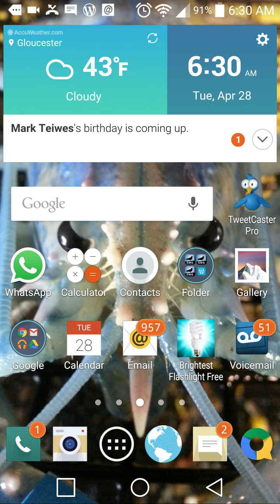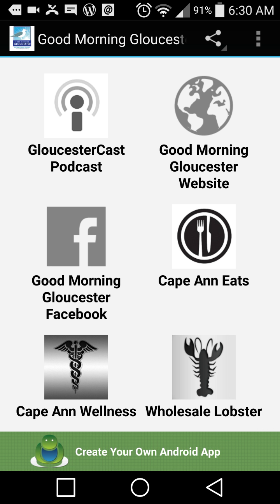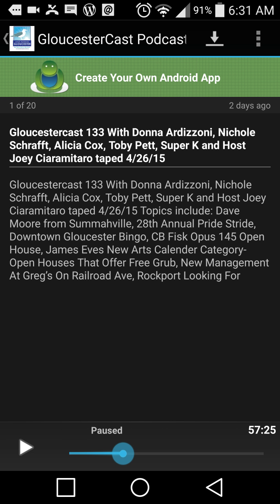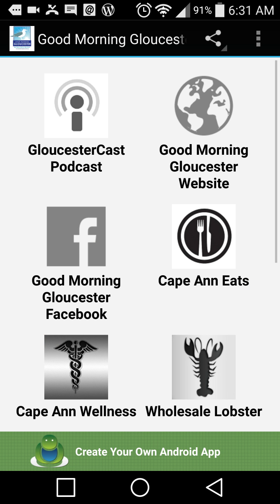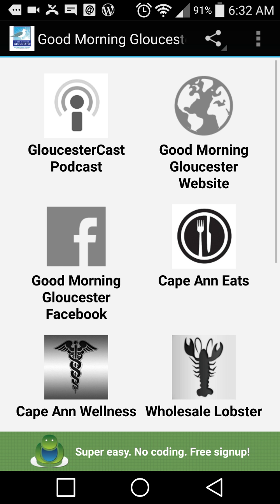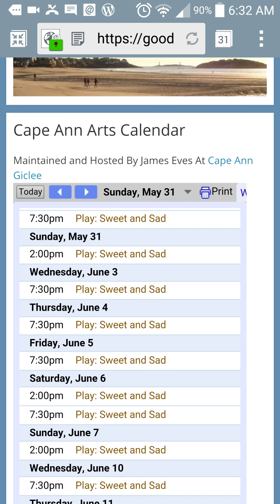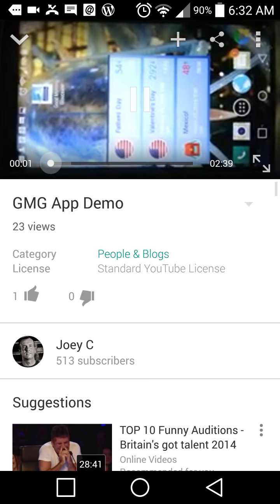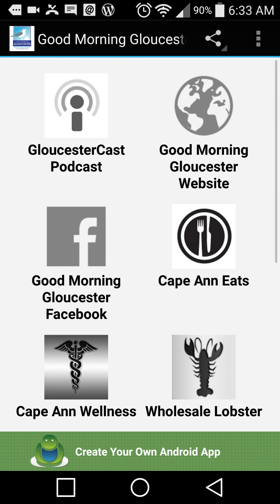Good Morning Gloucester App Demo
The New GMG App Video Demo. Including podcast player, direct links to GMG, GMG Facebook, Cape Ann Eats, Cape Ann Arts Calendar and more. Check out the demo